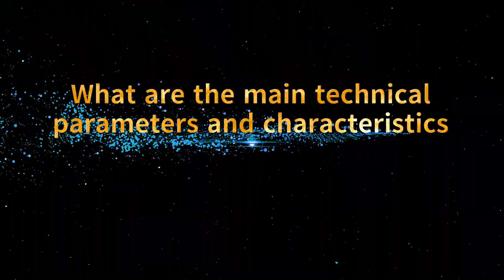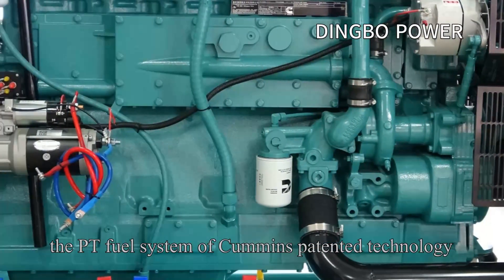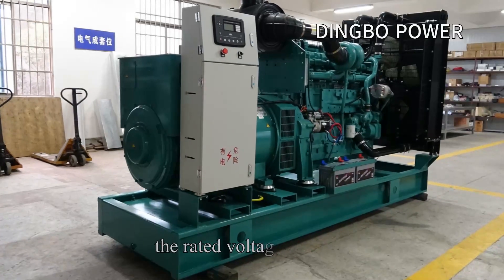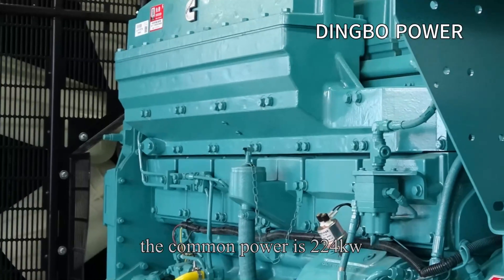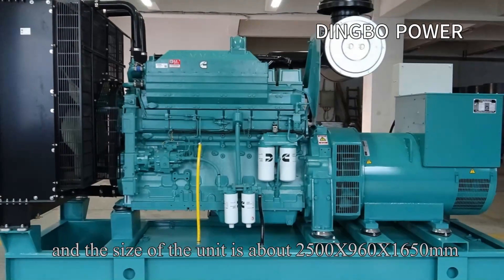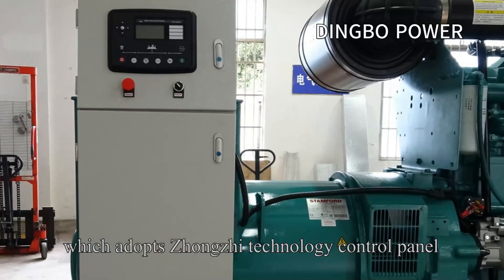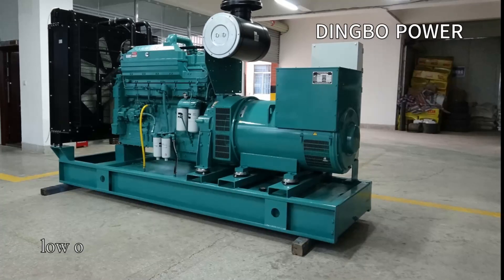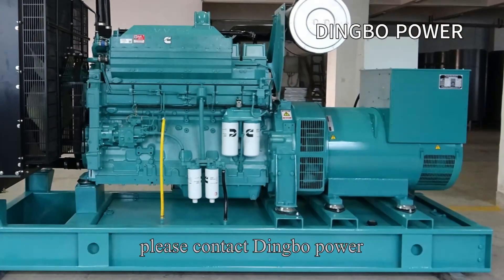200KW 250kVA cummins power generator set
What are the main technical parameters and characteristics of 200kW Cummins diesel generator set?
The 200kW Cummins diesel generator set adopts the PT fuel system of Cummins patented technology, as well as the efficient Holset exhaust gas turbocharger, air-to-air intercooling technology, and can replace the wet cylinder liner. The rated power of the unit is 200kW, the rated voltage is 400V, the rated current is 360a, the rated frequency is 50Hz, the in-line 6-cylinder, the common power is 224kw, the standby power is 246kW, the turbocharged, intercooled air intake system, the built-in water tank fan cooling mode, and the size of the unit is about 2500 × 960 × 1650mm, its supporting generator is Shanghai Stanford brushless self-excited generator, which adopts Zhongzhi technology control panel, with automatic / stop / manual functions, start delay and shutdown delay functions; And alarm and shutdown protection functions such as overspeed, high water temperature, low oil pressure, under frequency, phase loss, overload, startup failure, output voltage failure, charging failure, etc. If you are purchasing a generator set, please contact Dingbo power.